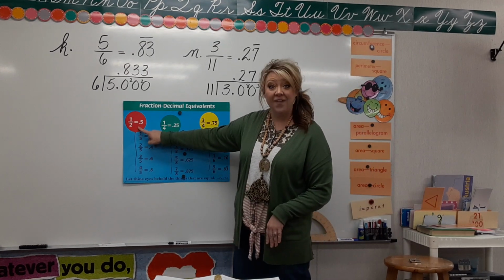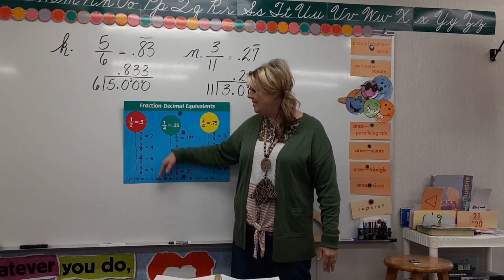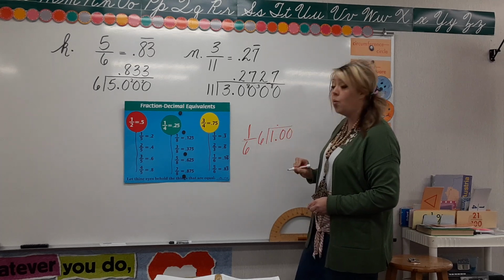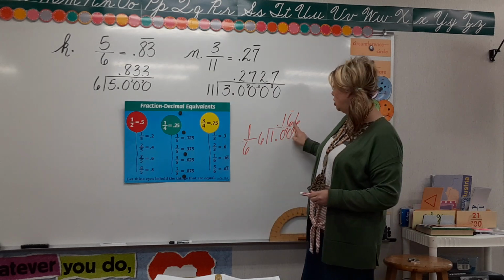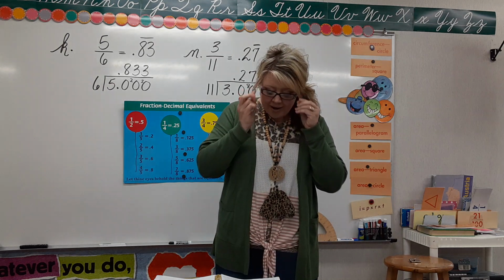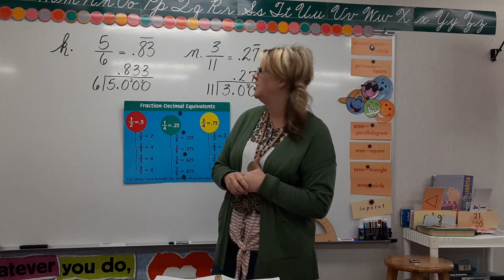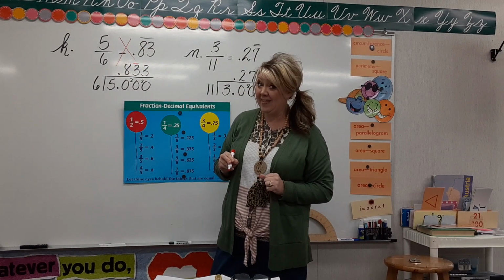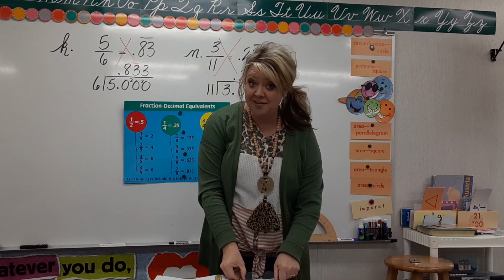5th...repeating decimals, repeating decimals, repeating decimals